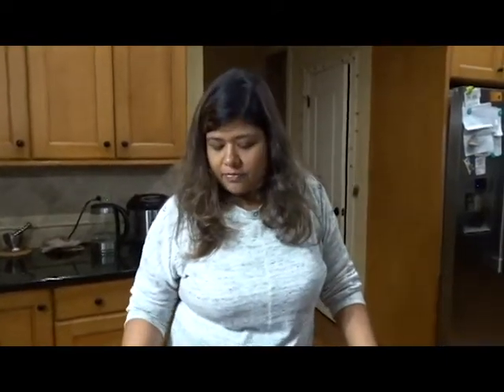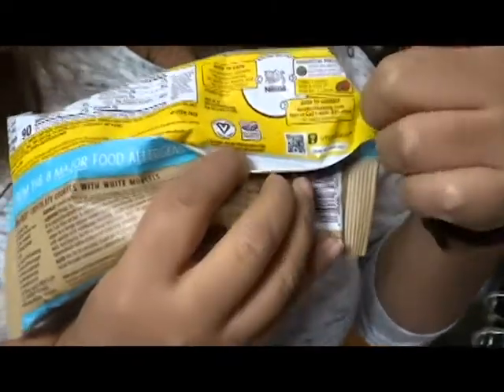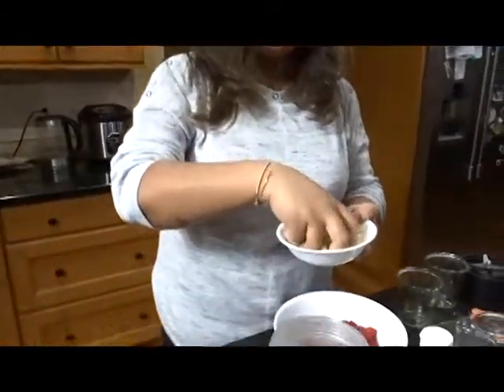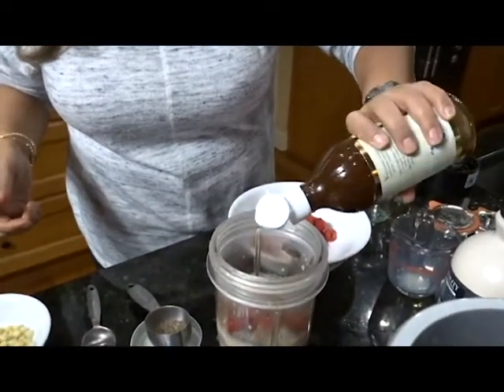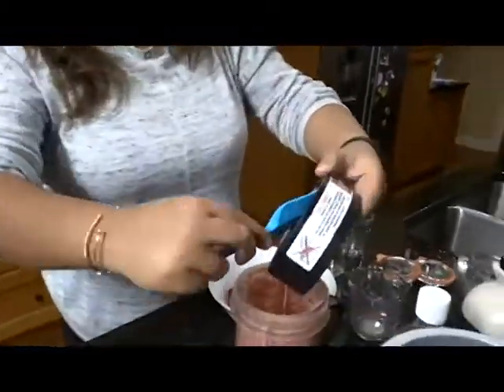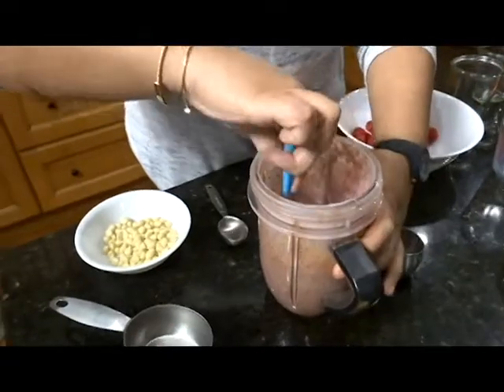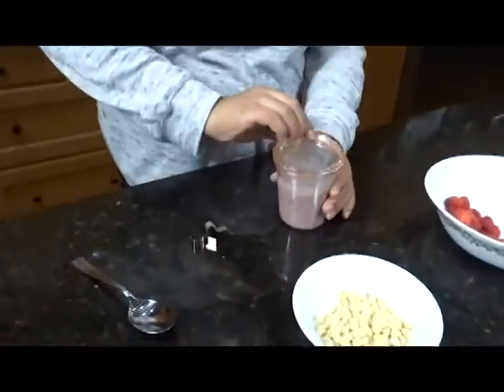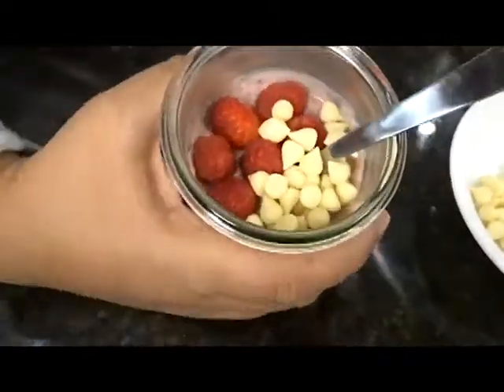White Chocolate-Raspberry Chia Seed Pudding Recipe-VEGAN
Welcome back and today we are featuring one of Vee's favorite deserts as it is a chocolate recipe that does not leave her with a migraine.  So if you suffer from migraines this might be worth a try.  Hope you all enjoy this delicious dish.

White Chocolate Raspberry Chia Seed Pudding
-1 cup plant milk
-1/2 cup white chocolate chips
-1/4 cup chia seeds
-raspberries
-1/2 tsp vanilla
-1/4 cup maple syrup